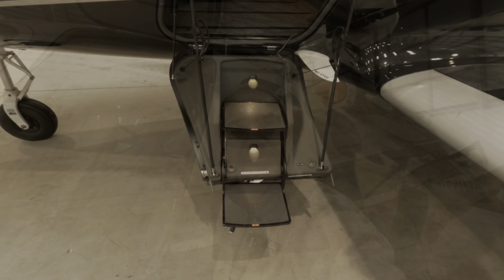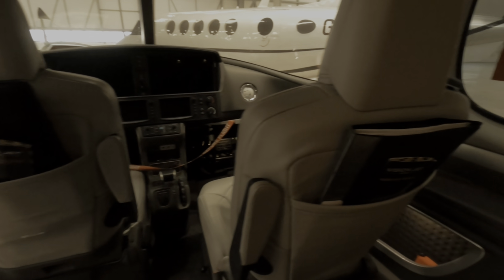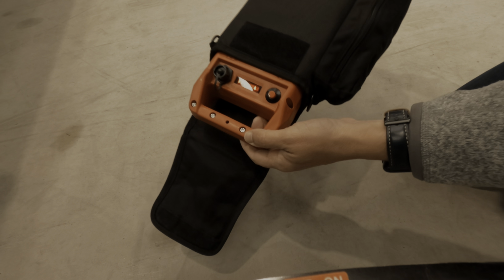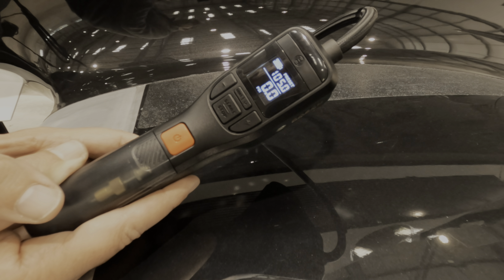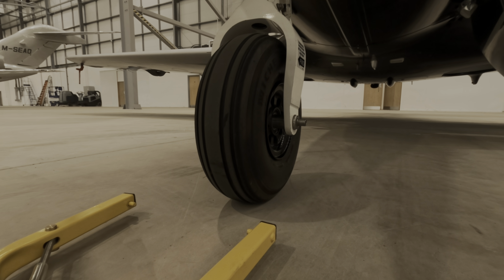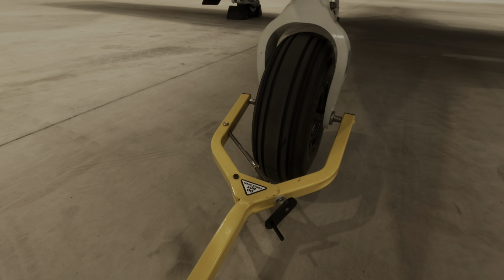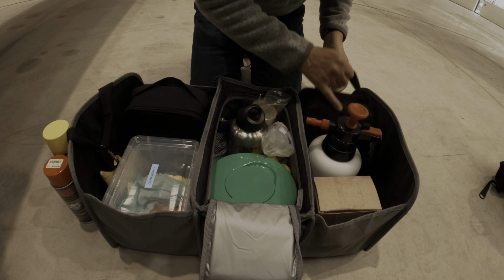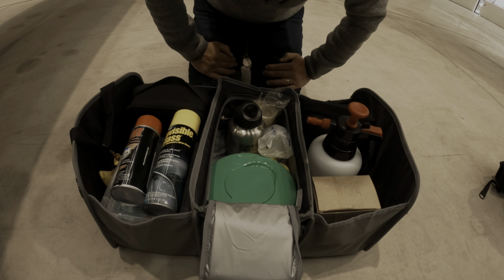What’s in our SF50 VisionJet.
Additional equipment that we have to supplement the ease of our operation. The SF50 Vision Jet comes with a variety of items for use in the aircraft. However, there are some useful pieces of equipment which we have.

The SF50 Vision Jet is a single-engine personal jet aircraft produced by Cirrus Aircraft that is designed for both single-pilot operation and business or personal travel. It is known for its safety features, including the Cirrus Airframe Parachute System (CAPS) and an emergency auto-land function called Safe Return. The aircraft features a distinctive V-tail, a Garmin-based avionics suite, and a cabin with large windows and premium finishes.

Single-engine design: Powered by a single Williams FJ33-5A engine to reduce complexity and maintenance costs.
V-tail configuration: This unique design combines the functions of both the vertical and horizontal stabilizers, reducing drag and weight.
Safety systems:
CAPS: A whole-airframe parachute system that can be deployed in an emergency.
Safe Return: An emergency auto-land system that can bring the aircraft to a safe landing with a single button press.
Avionics: Features a Garmin G3000 avionics suite with synthetic vision and an Auto Radar for real-time weather.
Cabin: Seats up to seven people and features large windows, premium materials, and a pressurized cabin that maintains an 8,000-foot altitude.
Performance: Has a maximum operating altitude of 31,000 feet and a range of up to 1,200 nautical miles.
Accessibility: Designed to be capable of single-pilot operation, though insurance typically requires significant flight hours for new pilots.